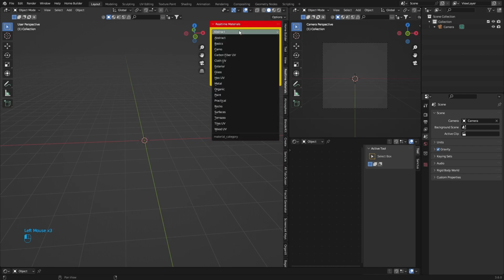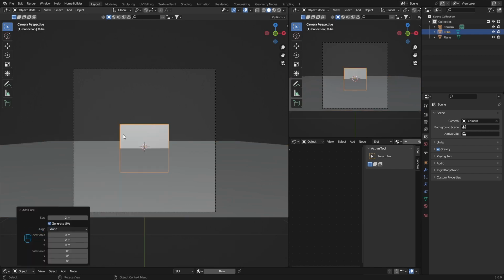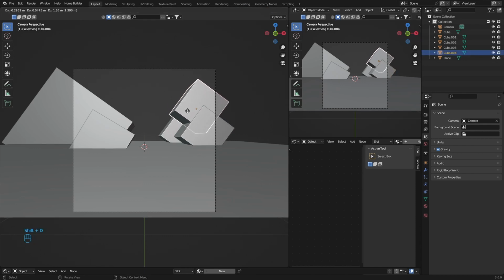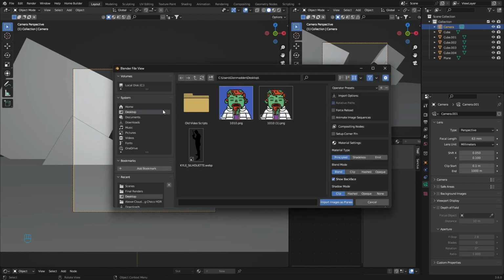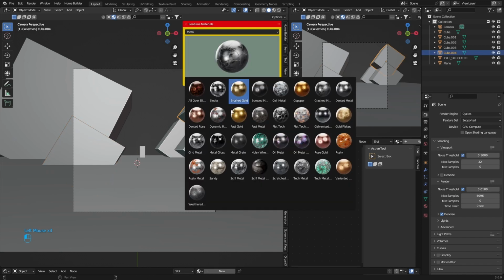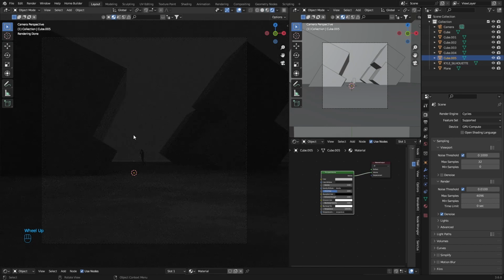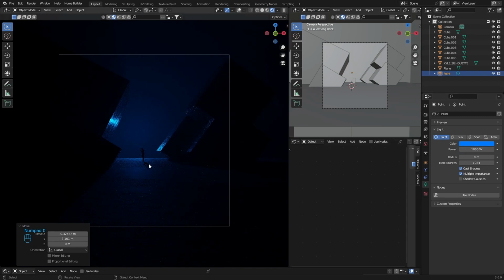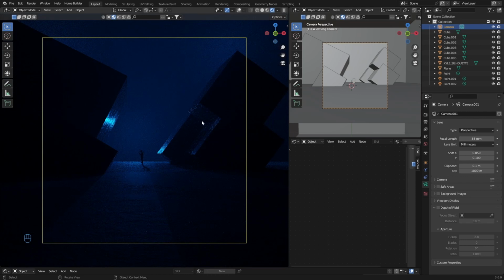Easy Surreal Cinematic Scene in Blender